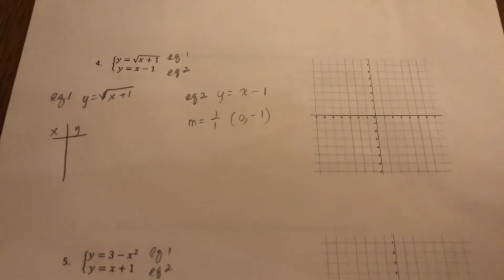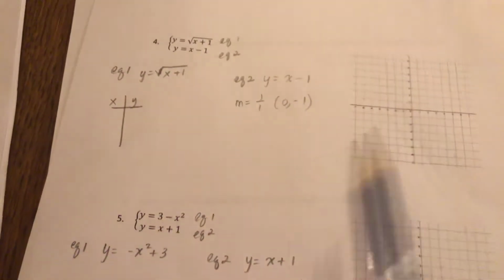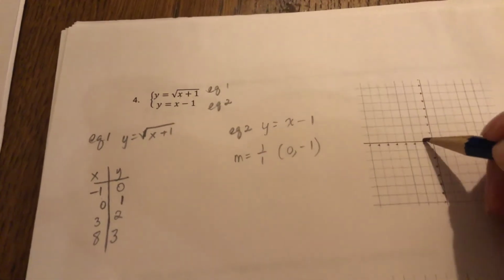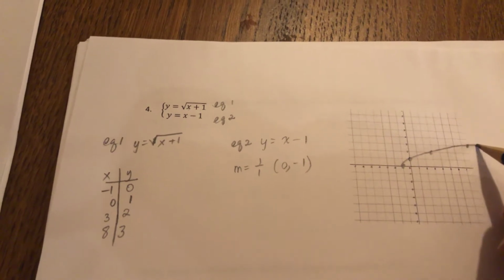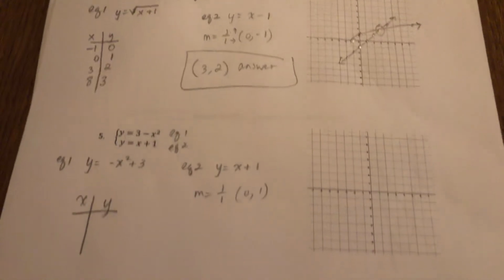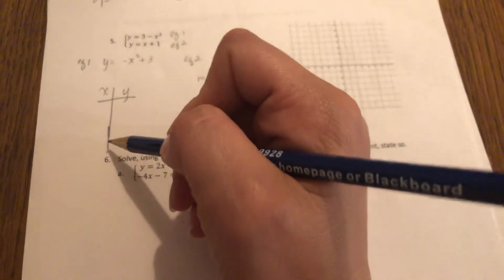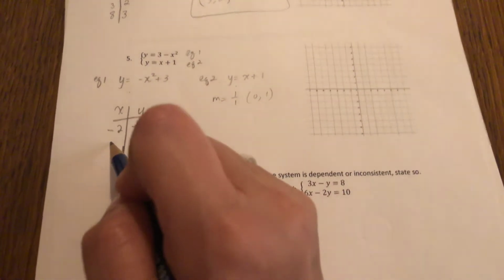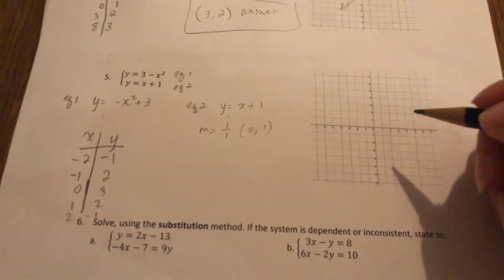AIM TEST 7 prob 4,5